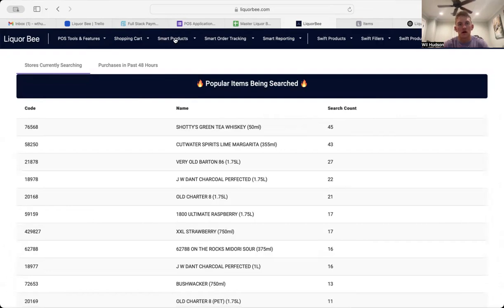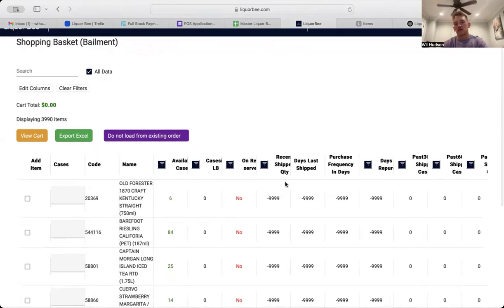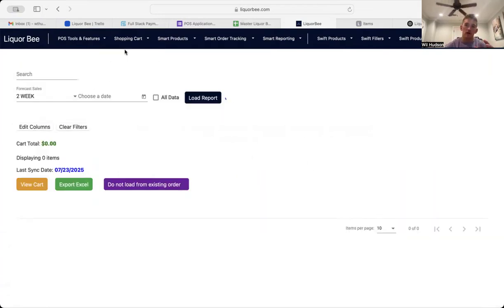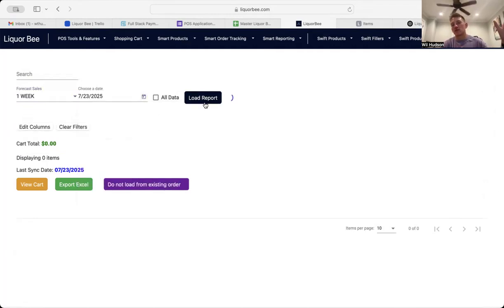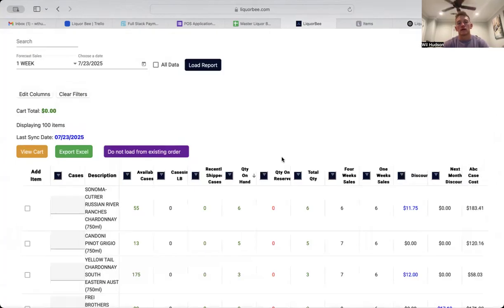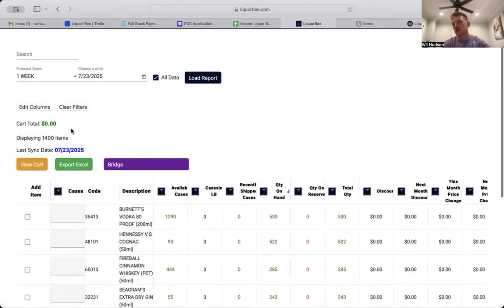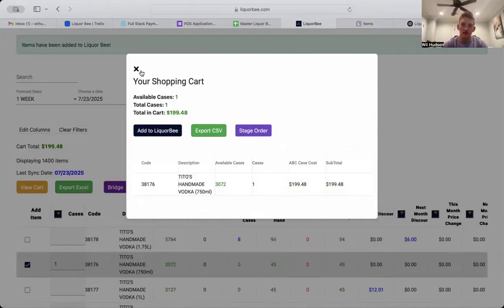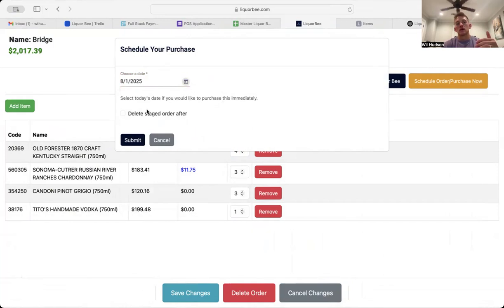Shopping cart, Basket and Staged Order